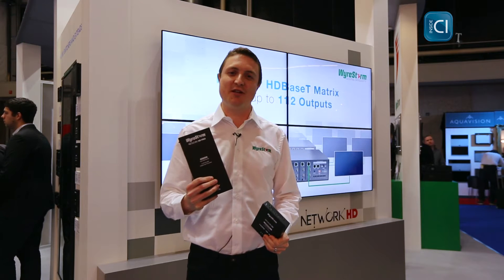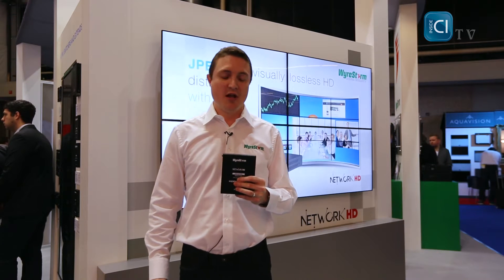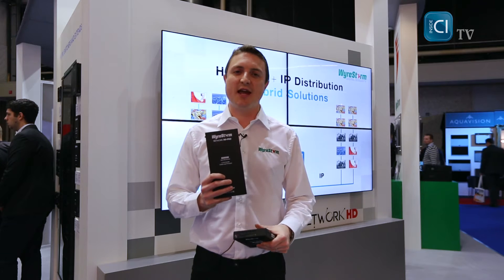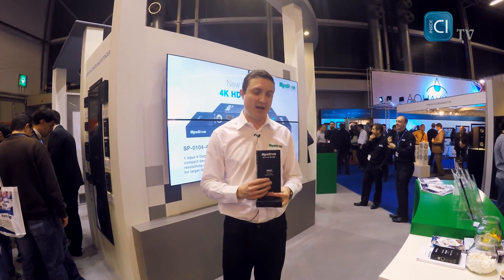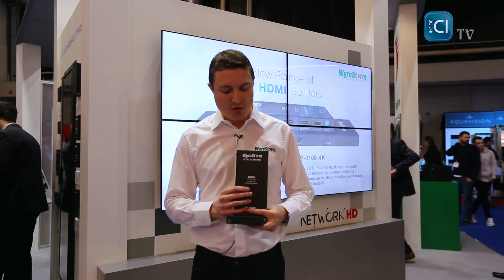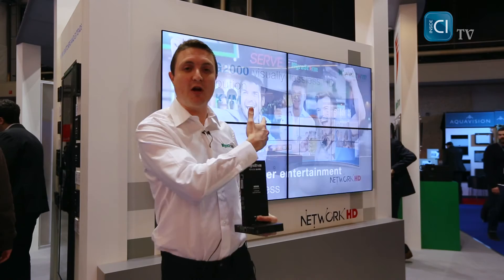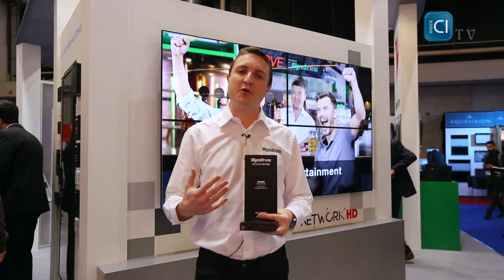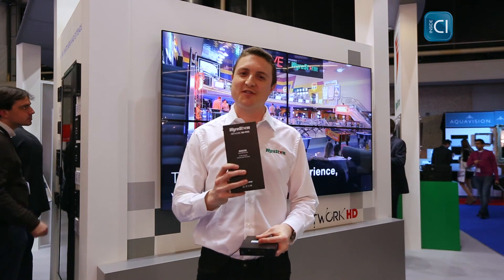Previewed: Wyrestorm Network HD over IP and Network HD Pro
Wyrestorm unveils its new Network HD over IP and The Network HD Pro solutions at ISE 2015. “It’s as plug and play as HD over IP gets,” says James Meredith, Global Product Manager.

Network HD over IP is a JPEG 2000 HDMI over IP solution, which offers PoE, RS232 control and a simple web interface that uses Apple’s Bonjour to automatically discover devices on the network. The step-up  Network HD Pro uses more powerful h.264 compression, which reduces bandwidth usage by a third. This means custom installers can get three times as many streams over the same network infrastructure. Installers can also reduce image quality if you need to get more streams onto the network. Wyrestorm Network HD pro also supports multi-wall/video wall decoding.